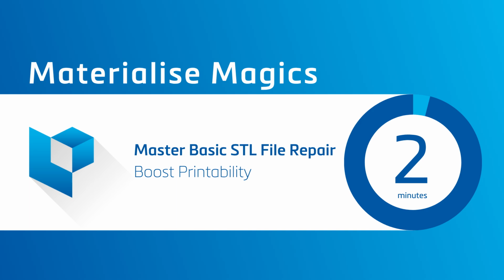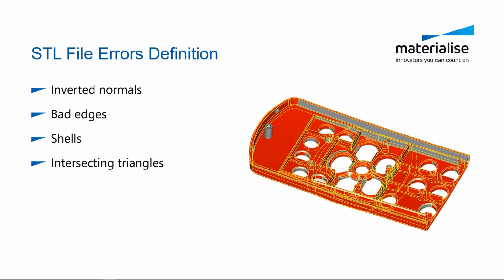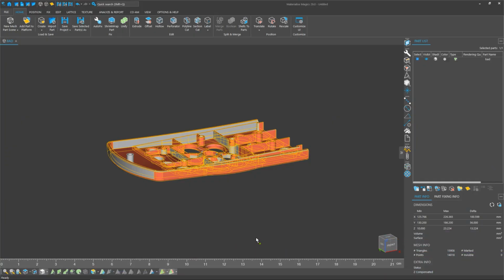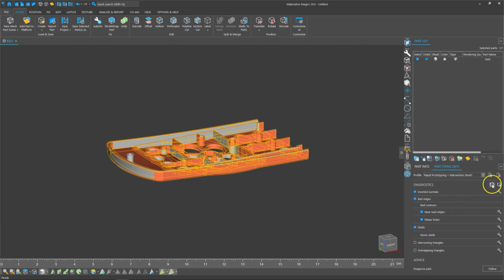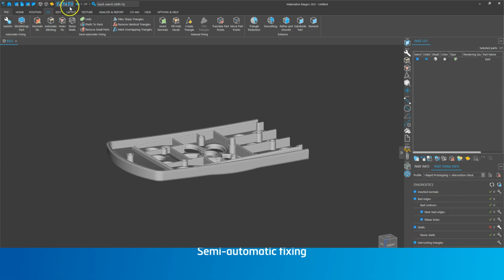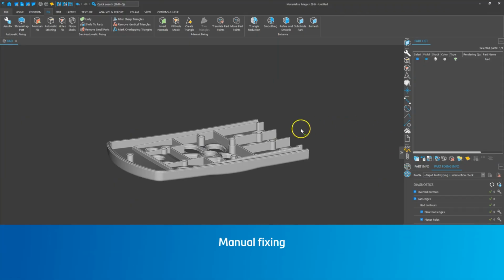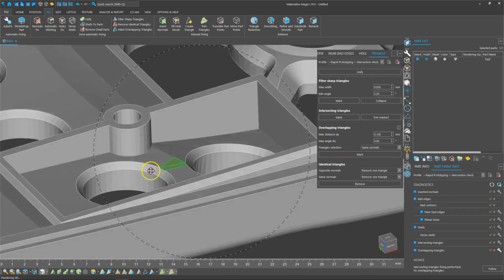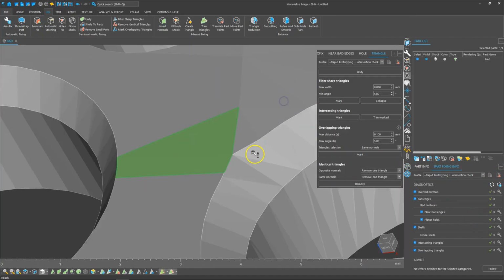Master STL File Repair with Materialise Magics to Boost Printability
When you master the basics of fixing files, you improve the printability of your parts and drive down scrap rates. In this tutorial, you'll explore common STL file errors and three methods to fix them in Magics.

Looking for something specific? Jump to your topics of interest with the time stamps below.

Definition of STL file errors 0:08
3 ways to fix files 0:24
Automatic fixing 0:53
Semi-automatic fixing 1:08
Manual fixing 1:34